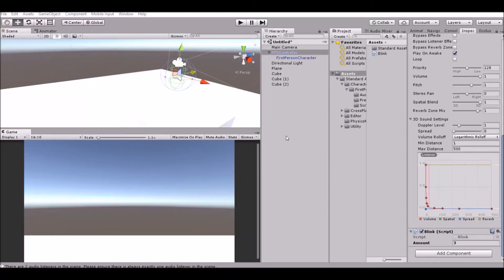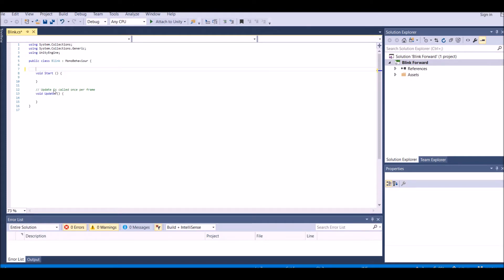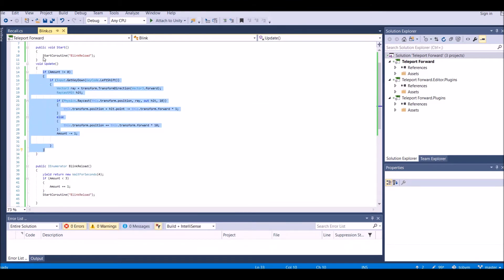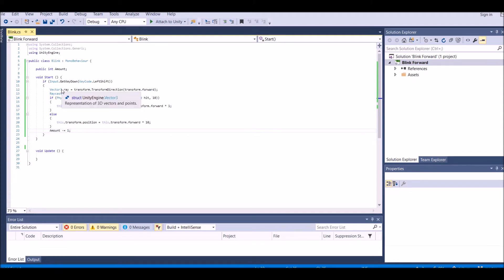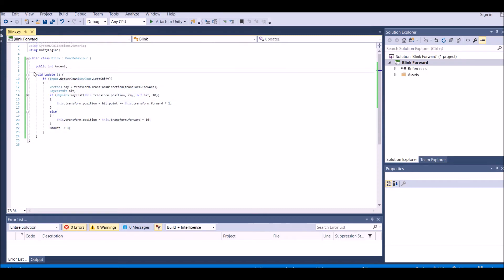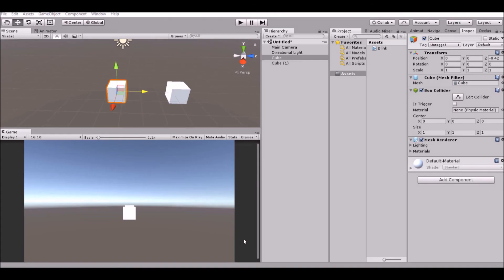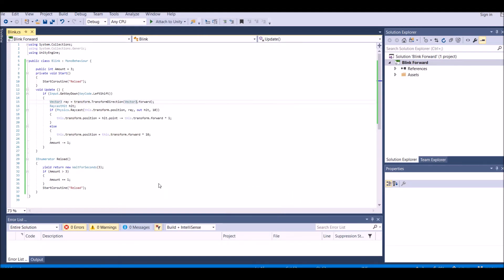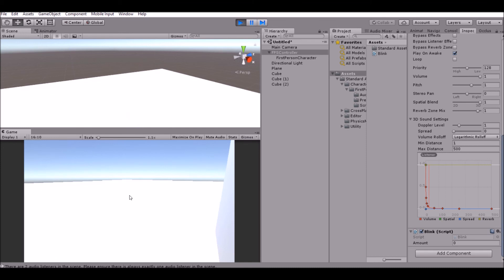Unity 3D Game Mechanics | Overwatch | Blinking Forward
In this tutorial i show you how to teleport forward without going through any obstacles